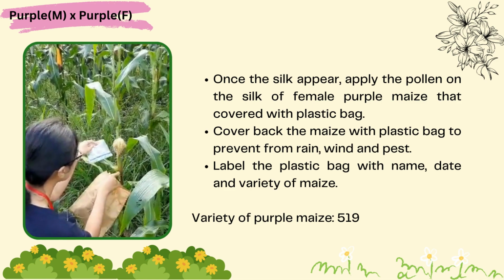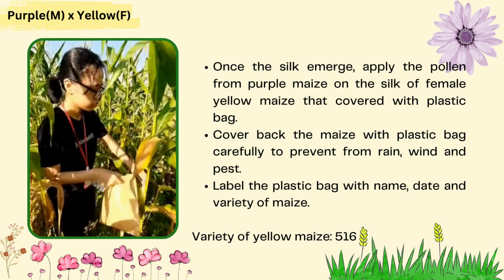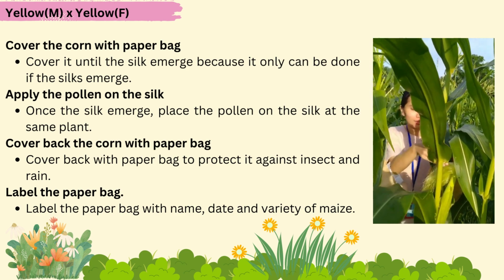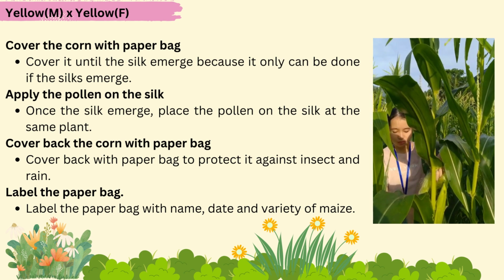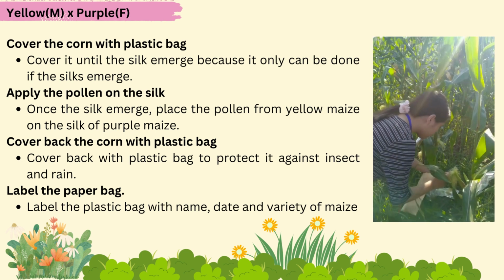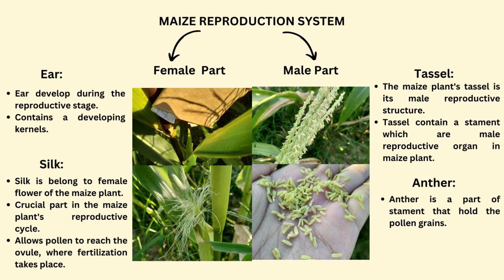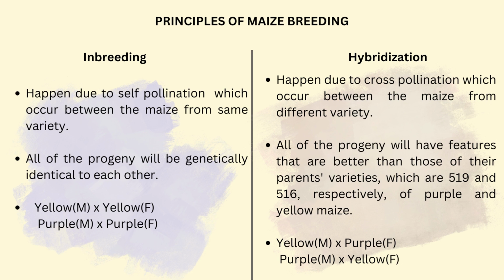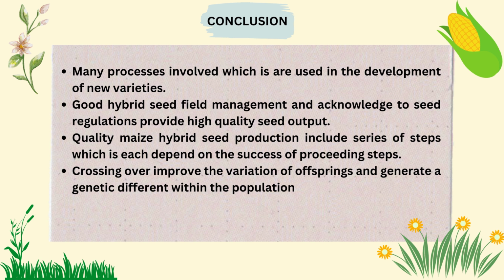Maize pollination Amy Neilda Sulah Anak DANIEL & Felicia Anak John